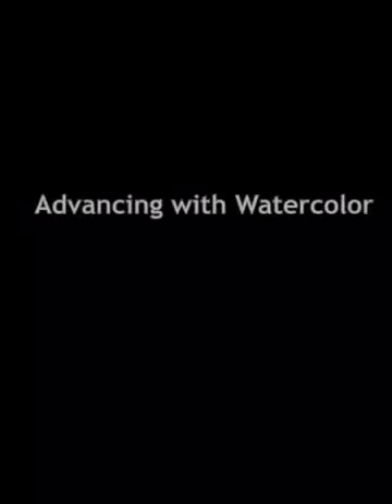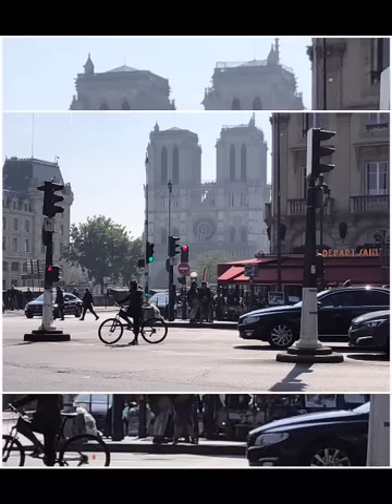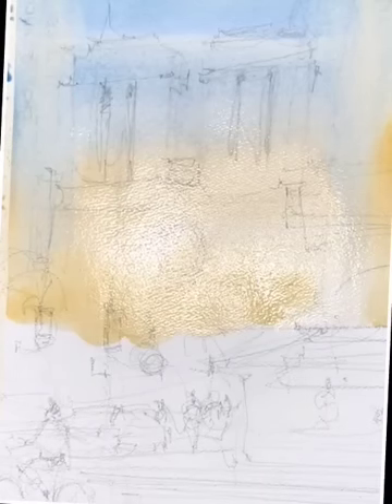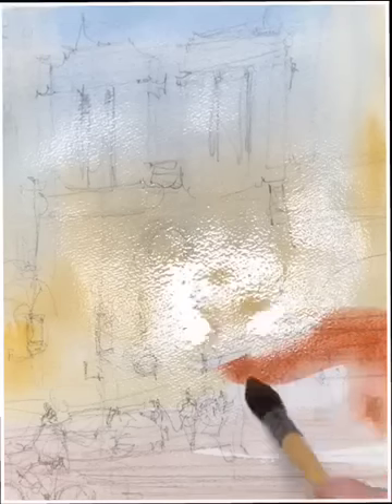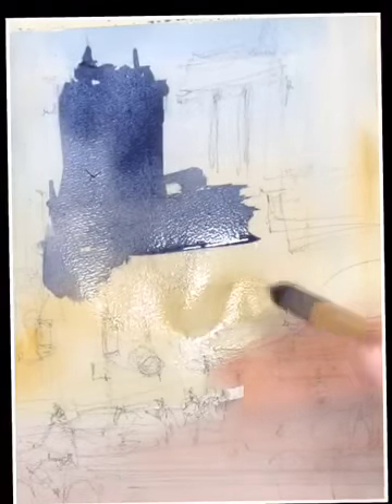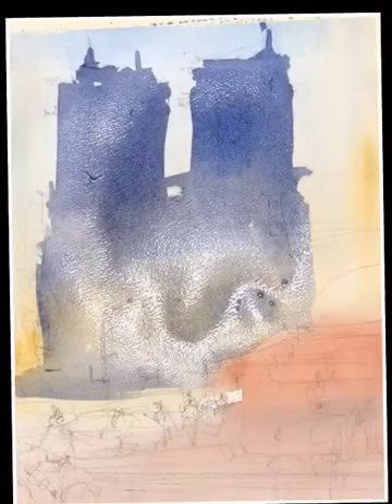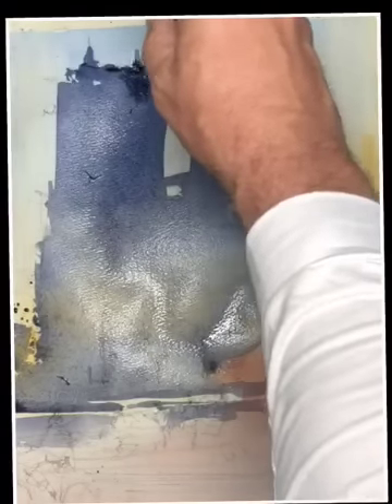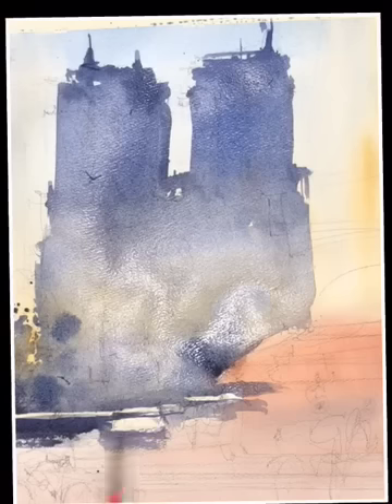Advancing with Watercolor: Shape and a Center of Interest - Norte Dame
This is a video done as a supplement to a watercolor class taught by Gary Tucker in Boston. This is the second of a series of 8 lessons that will use various scenes of Paris as a motif. The lessons will focus on design , in particular visualizing a center of interest and using this as a means to compose the painting. In this lesson I talk about using shape to compliment your area of interest and where best to locate this center of interest Technically we will be focusing on graded washes in all sorts of applications. In this exercise you will notice how they work to create luminosity in the final painting.
 This painting utilizes and underpainting of yellow ochre with smaller amounts of cad red and cobalt blue. The darker washes are created by various mixtures of Burnt sienna and ultramarine blue.

for liking this short video and for your comments. You can see more instruction and examples of artwork at my website garytuckerartist.com
Also you can follow daily examples or watercolors and sketches at instagram@garytuckerartist